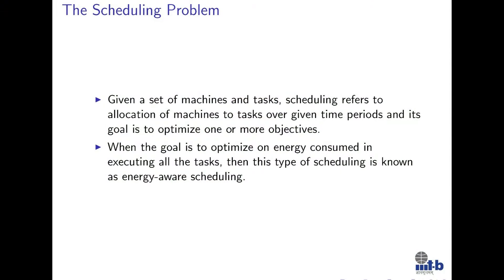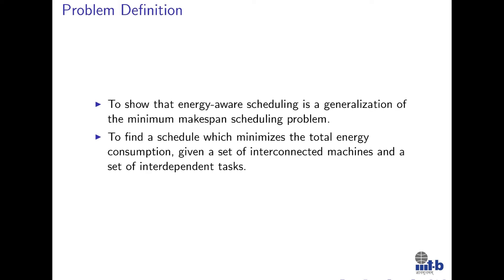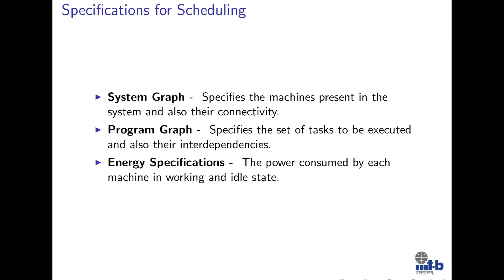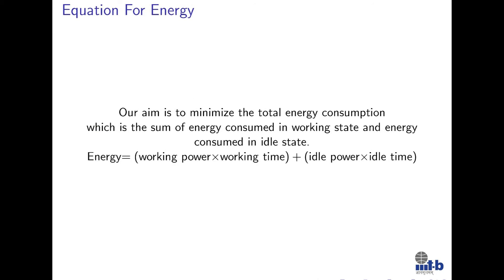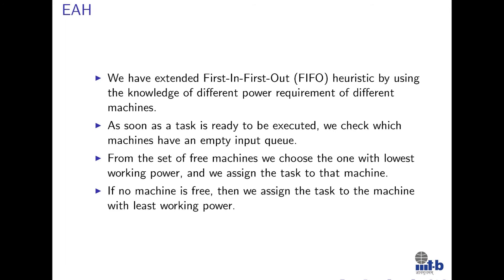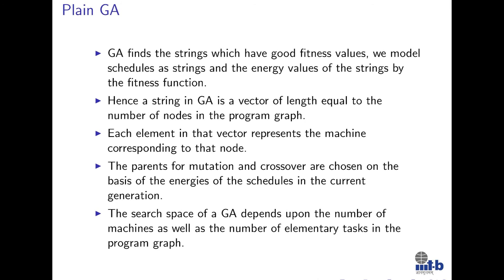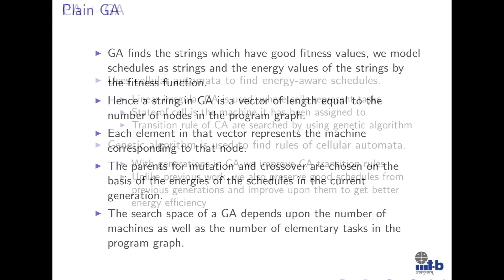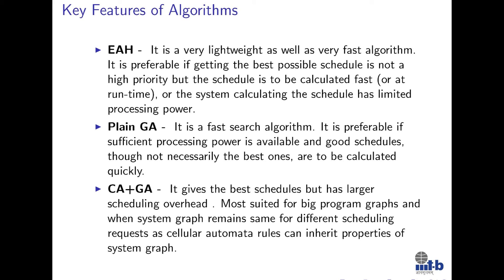Energy-Aware Scheduling of Distributed Systems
A short video introduction by Ph.D. student Pragati Agrawal (PH2011003) of her paper in the IEEE Transactions on Automation Science and Engineering.  This is also available from IEEE Xplore as a downloadable multimedia supplement.